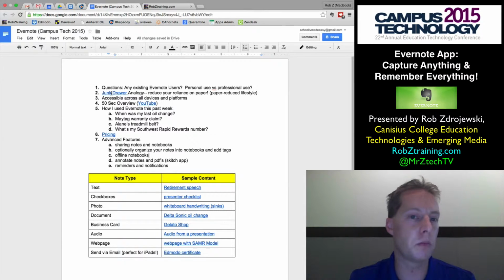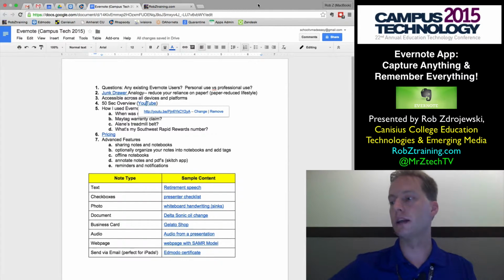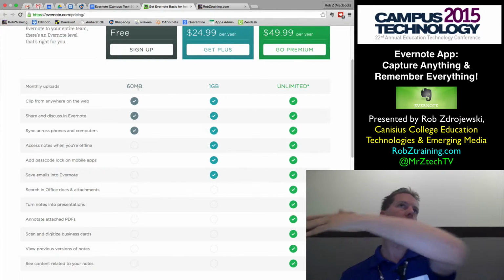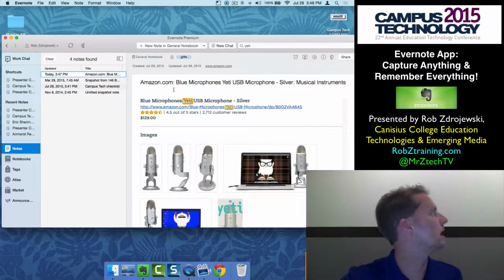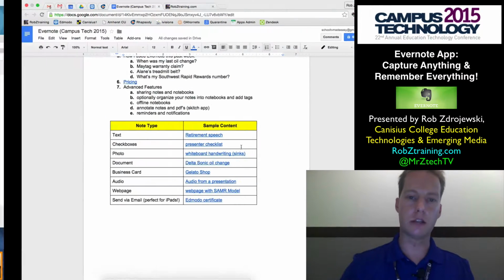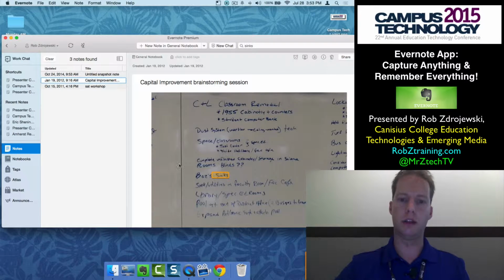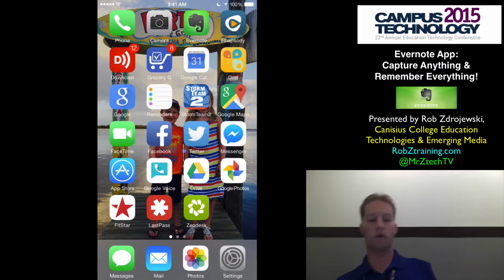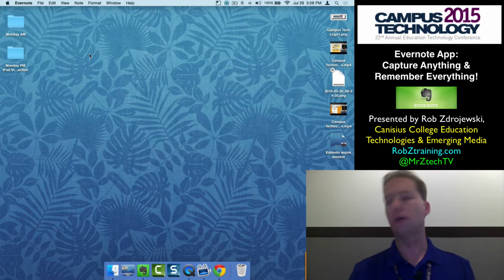Campus Technology 2015 Workshop: Evernote App- Capture Anything and Remember Everything!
Presented at Campus Technology 2015 in Boston, MA by Rob Zdrojewski.

Session Description:   Evernote makes it easy to remember things from your everyday life on your phone, tablet or PC. Learn how to use Evernote in and out of the classroom to stay organized and reduce your reliance on paper documents and clutter. Whether you’re looking to bookmark websites, share notes, or just keep track of your last oil change you’ll be sure to find many uses for Evernote to fit into your life too!